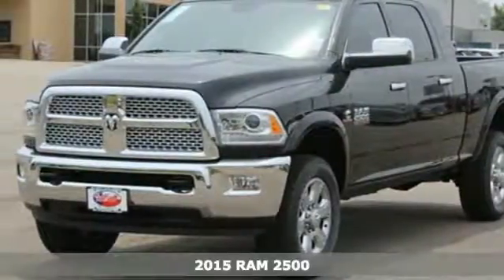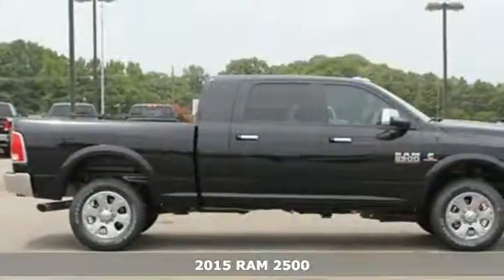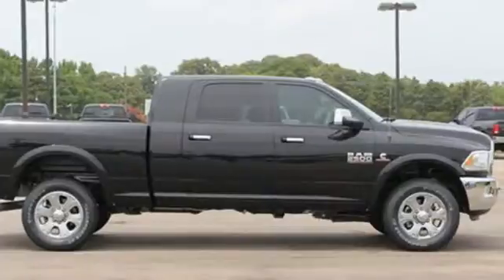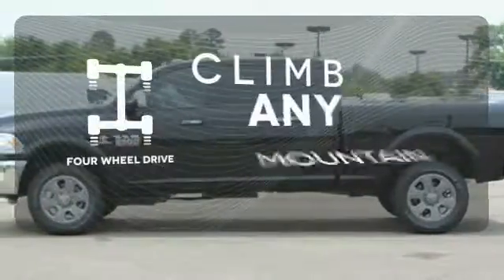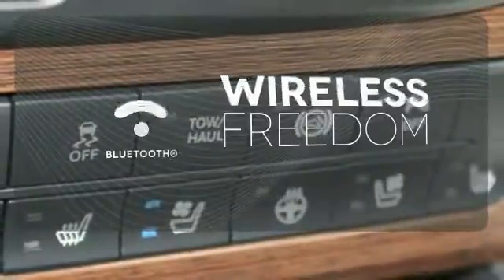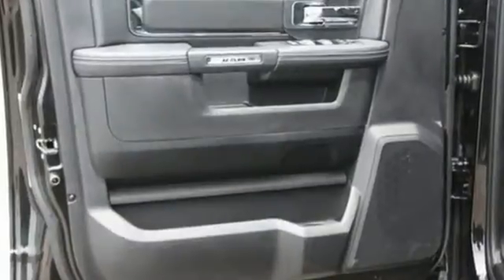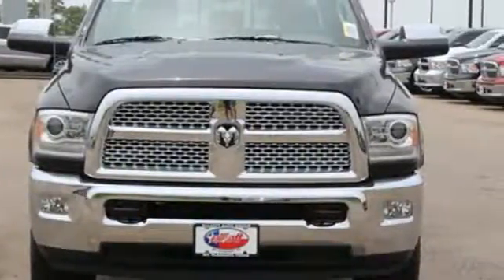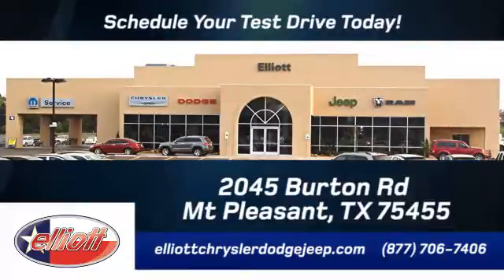2015 RAM 2500 Mt Pleasant TX Greenville, TX C8532 - SOLD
Year: 2015
Make: RAM
Model: 2500
Trim: Laramie
Engine: 6.7L 6 cyls Diesel
Color: Brilliant Black Crystal Pearlcoat
Interior: Blk Lth Trim Bkt Sts
Stock #: C8532
VIN: 3C6UR5NL0FG685507

Address:
2045 Burton Rd.